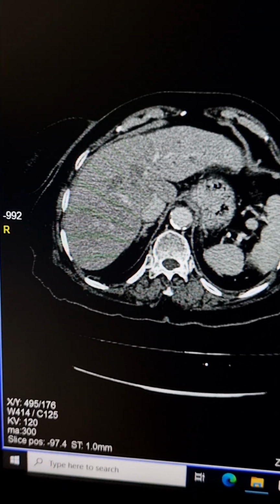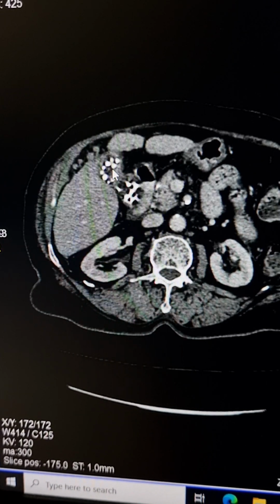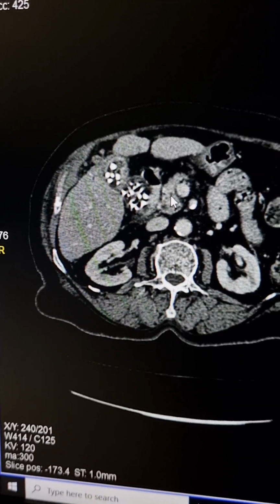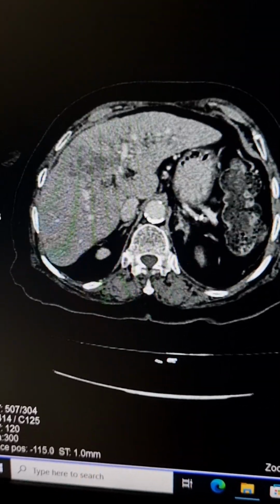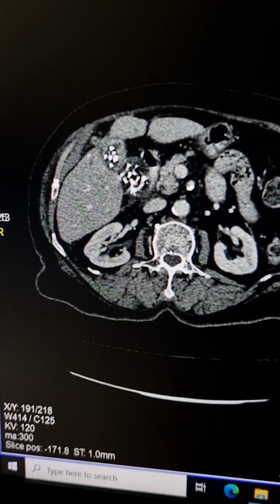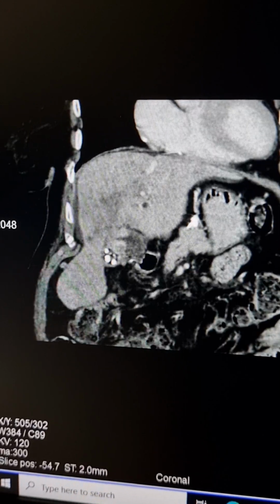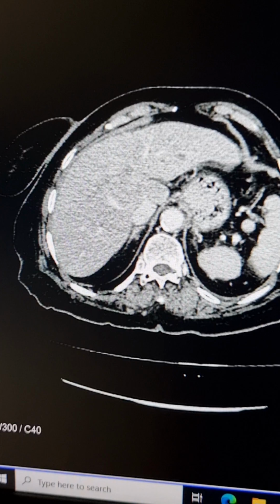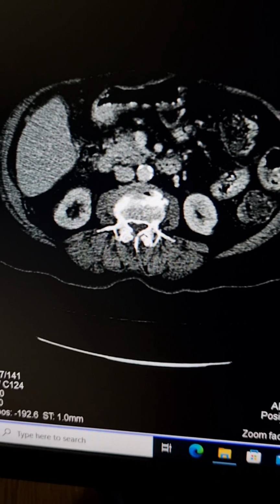Malignant growth of liver infiltrating GB/Malignant growth of GB infiltrating liver+Hepatic mets.